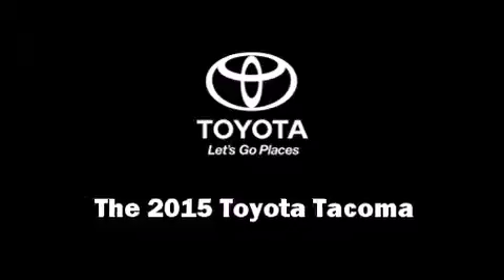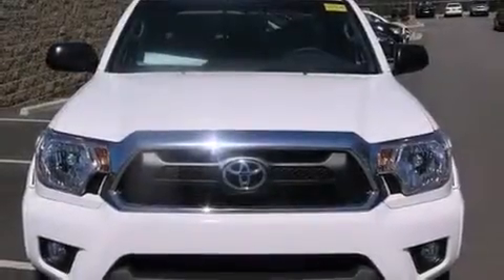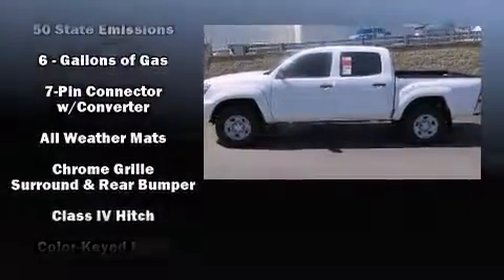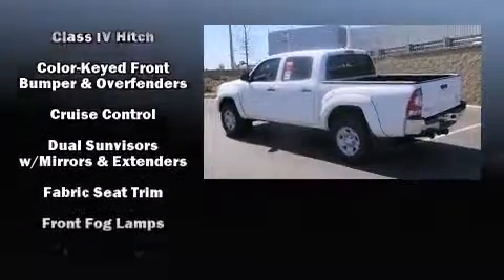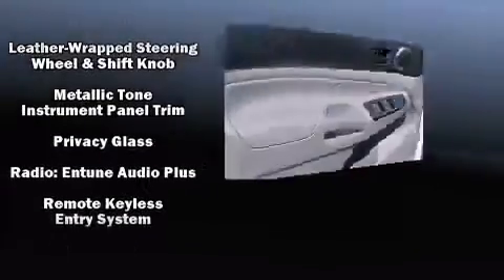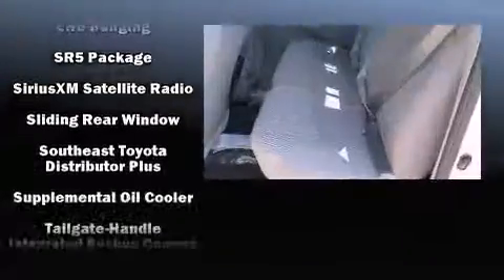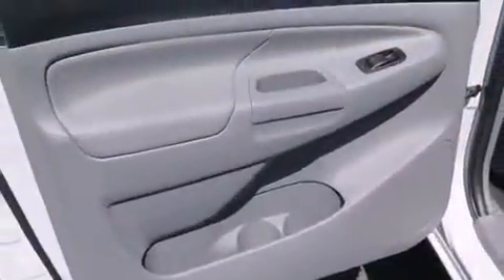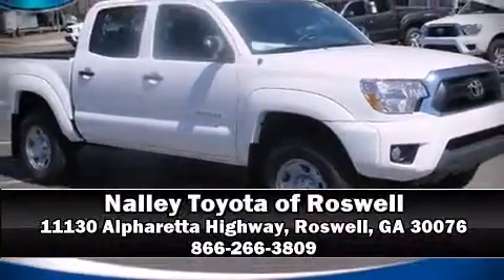2015 Toyota Tacoma PreRunner V6 in Roswell, GA 30076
Climb inside the 2015 Toyota Tacoma. This 4 door, 5 passenger truck is ready to drive off the showroom floor! It features an automatic transmission, rear-wheel drive, and a 4 liter 6 cylinder engine. Top features include power windows, variably intermittent wipers, air conditioning, telescoping steering wheel, power door mirrors, skid plates, remote keyless entry, and more. In the event of a rollover collision, side curtain airbags provide additional protection for outboard seated passengers. We pride ourselves in the quality that we offer on all of our vehicles. Please don't hesitate to give us a call.